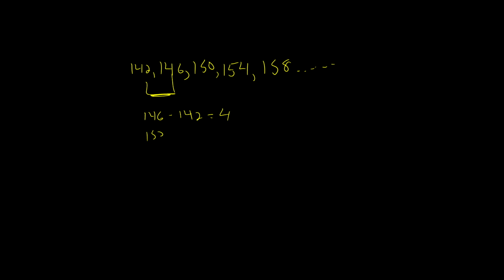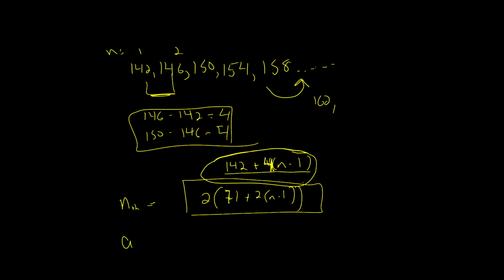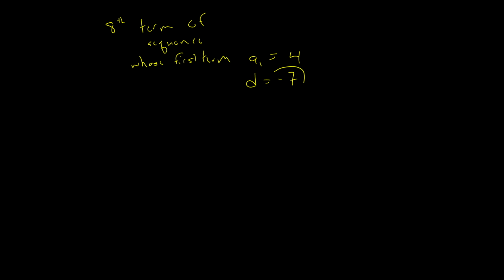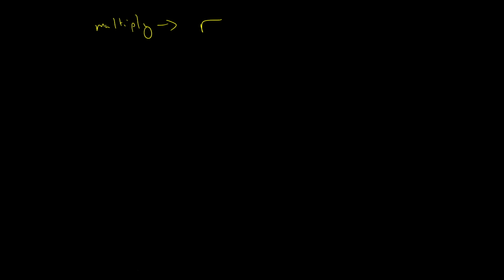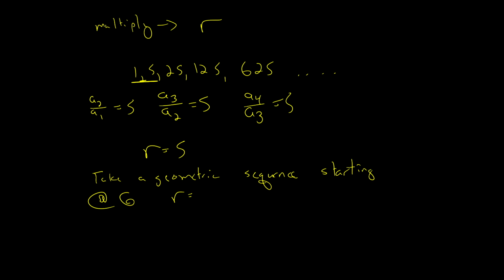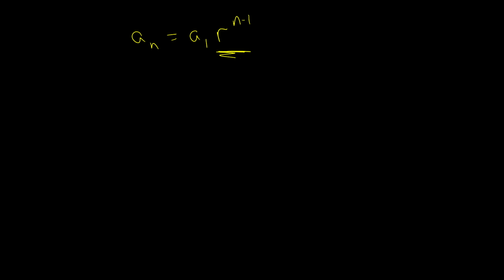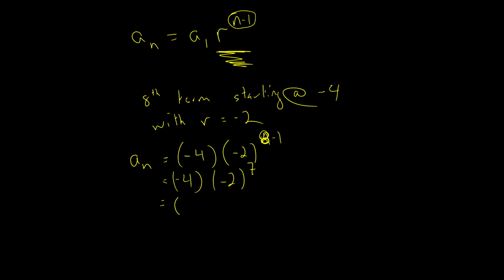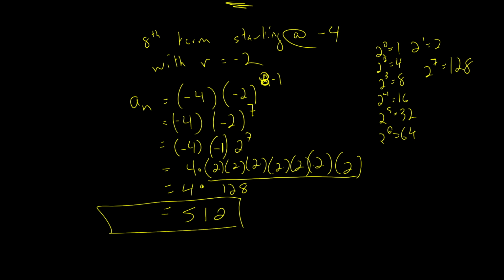MAT126 - Basic Sequences, Making Patterns with repeated additions and multiplications